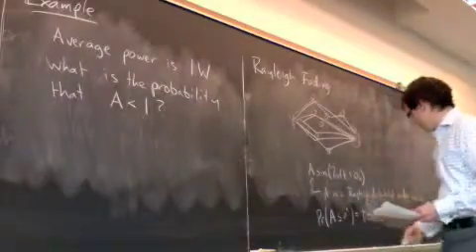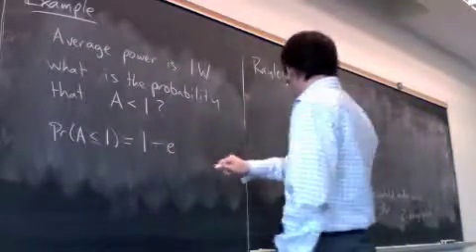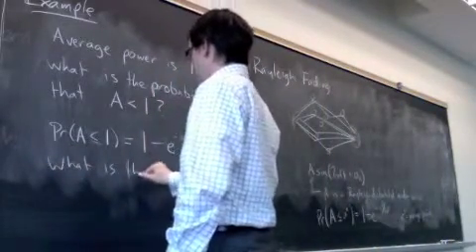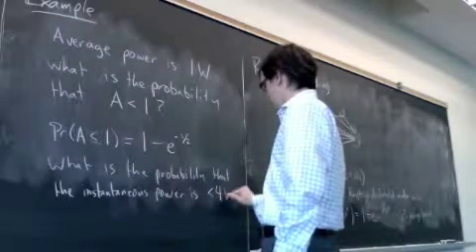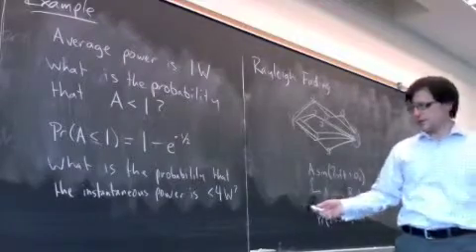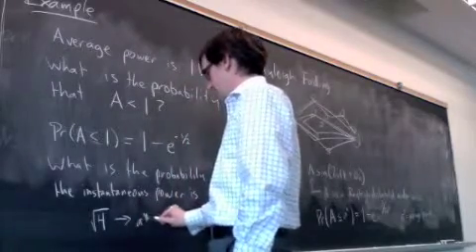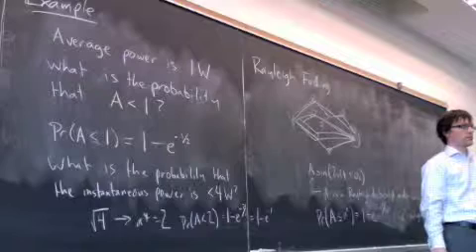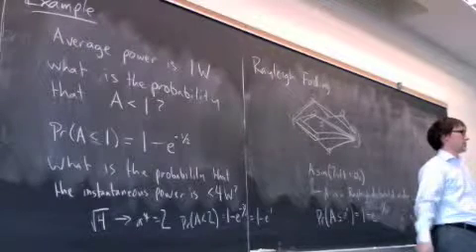Rayleigh Example-b-Mar24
Lecture of March 24, 2009.

Rayleigh Example.